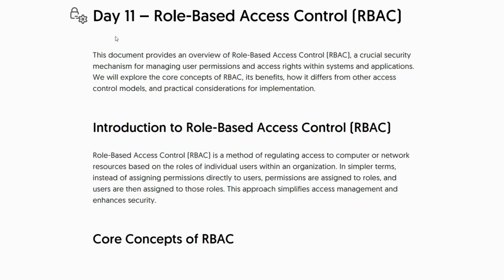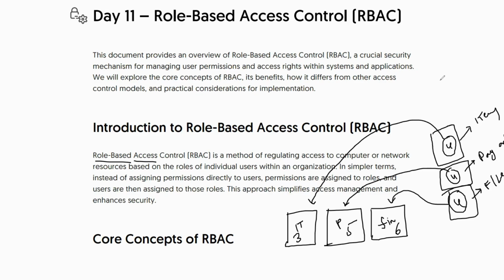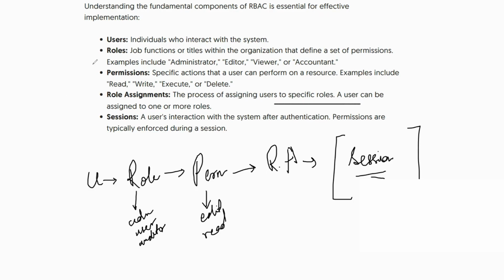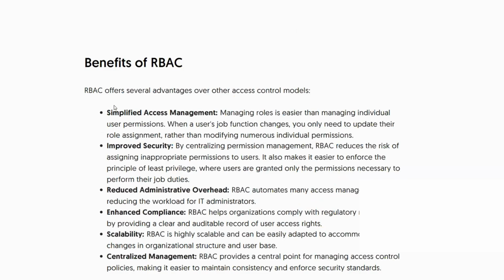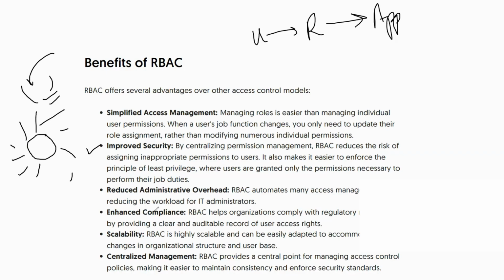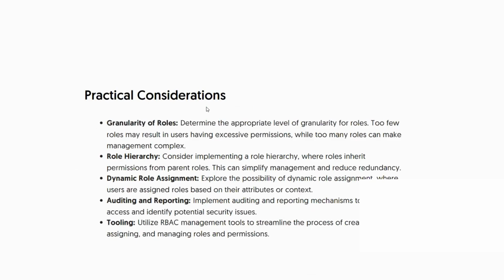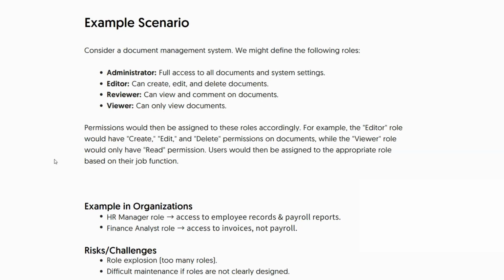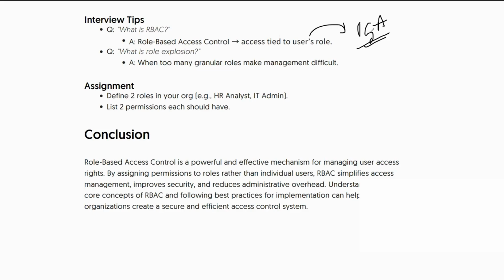Day 11 | 30 Days of Identity Fundamentals: Role-Based Access Control (RBAC) Explained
Welcome to Day 11 of the 30 Days of Identity Fundamentals series 🎓

In this session, we dive into Role-Based Access Control (RBAC) — one of the most widely used access control models in Identity & Access Management.

You’ll learn:
🔑 What is RBAC?
🔑 How roles are used to grant access
🔑 Common examples in organizations
🔑 Challenges like role explosion
🔑 Key interview questions & tips
🔑 A quick assignment to practice at home

📌 RBAC in Action Example:

HR Manager role → access to payroll reports

Finance Analyst role → access to invoices, not payroll

This video is perfect for:
✔️ Students & beginners starting in IAM
✔️ Professionals refreshing their fundamentals
✔️ Job seekers preparing for IAM interviews

👉 Don’t forget to check out the previous videos in this series to build a solid foundation in IAM fundamentals.

📅 Coming up next: Day 12 – Attribute-Based Access Control (ABAC)